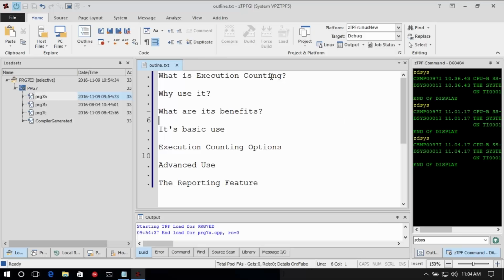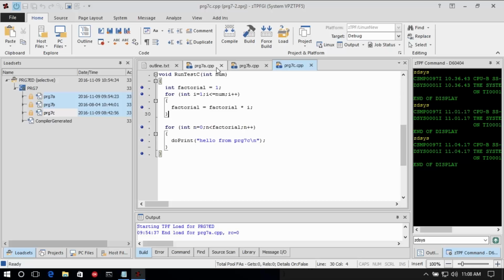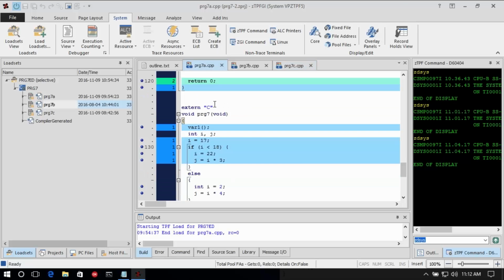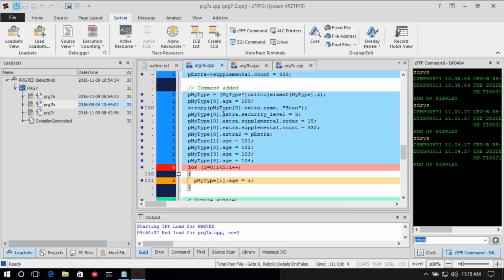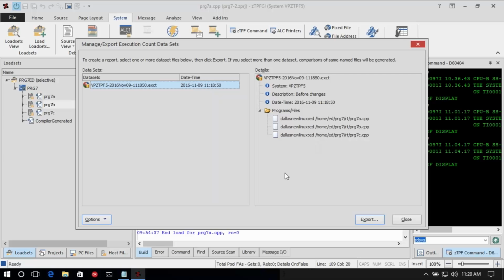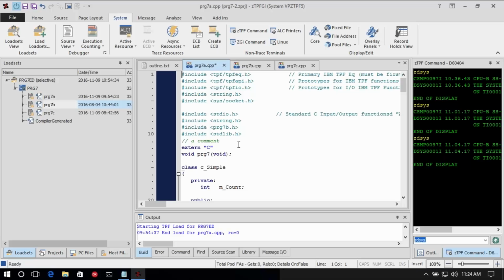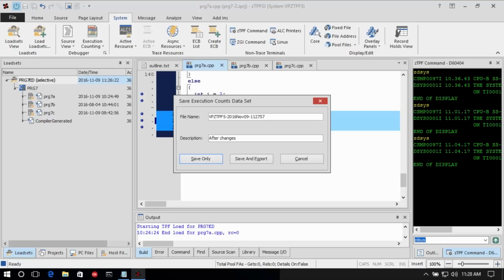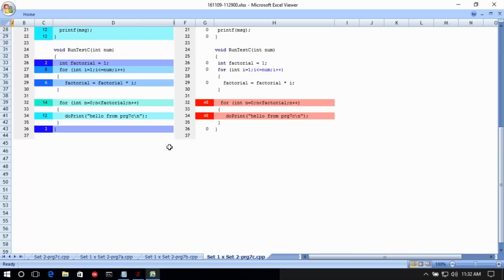Execution Counting with improved interface for Program Analysis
This session will train on executing counting feature - basics and advanced concepts, and its powerful reporting for program analysis, with suitable examples.